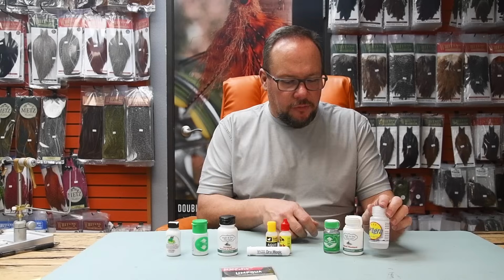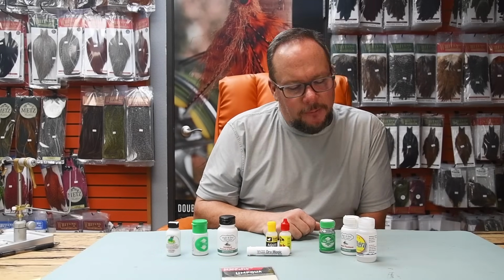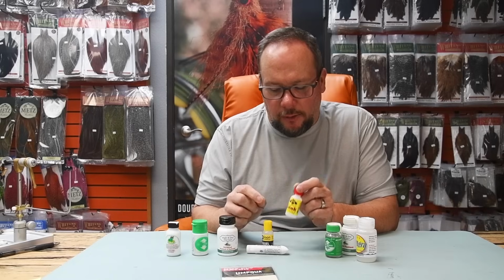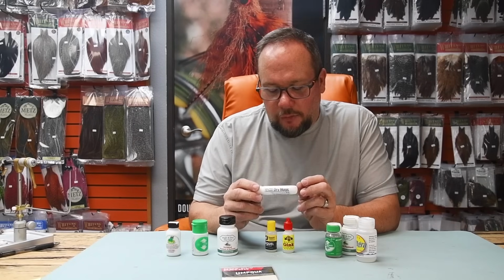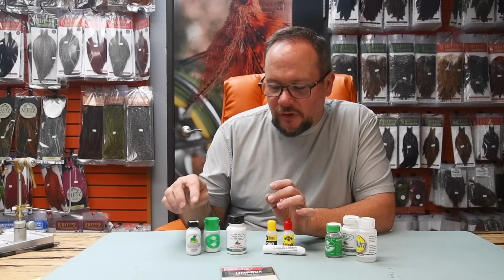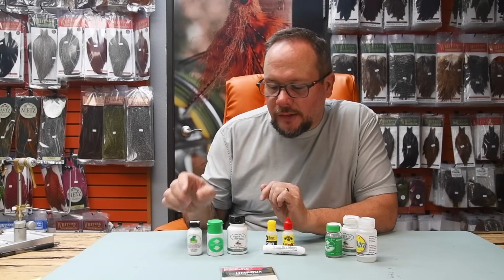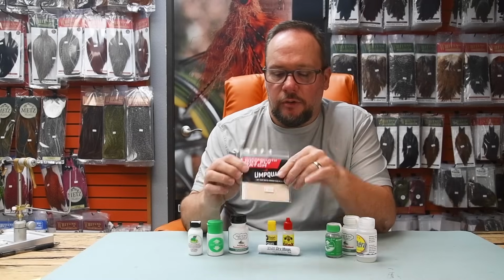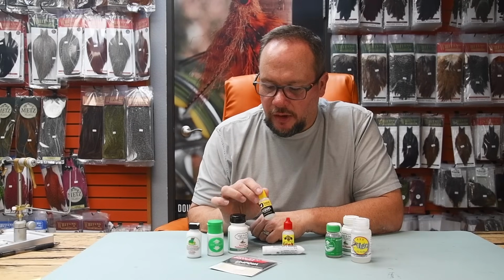Charlie Craven Talks Floatant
Charlie sits down and does a deep dive into the different types of floatant and what he like to use.  Links to the floatant in this video below: